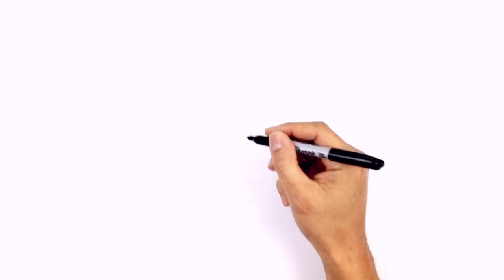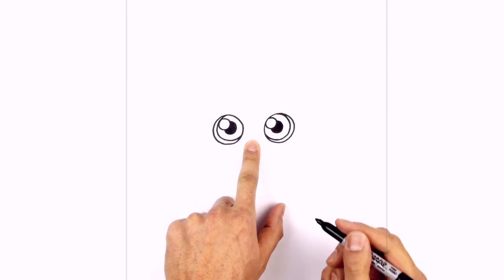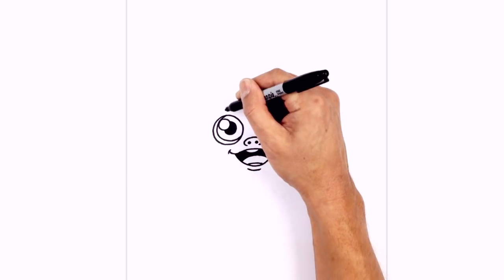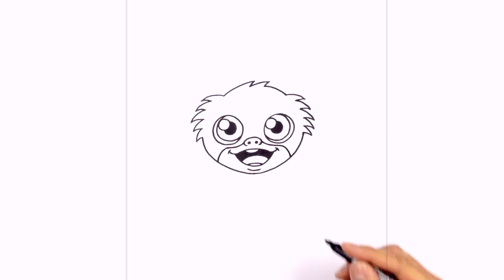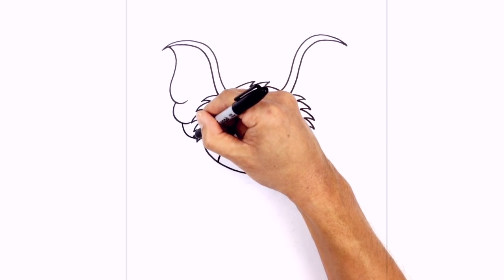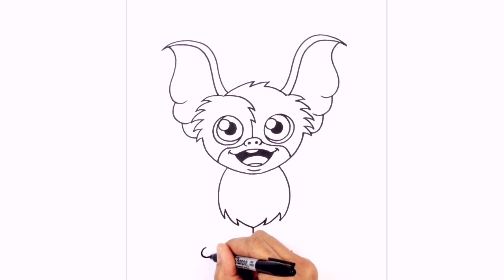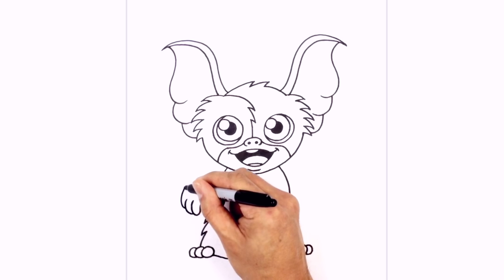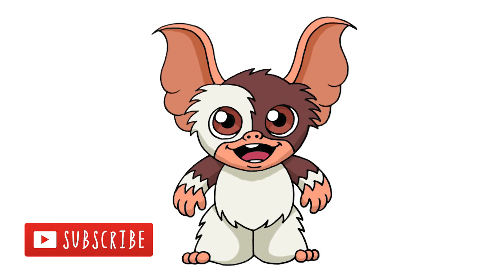How to Draw Gizmo | Gremlins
Happy Sunday everyone! Today we'll be showing you How to Draw a cute Gizmo from Gremlins. Be sure to send us your request in the comments below. We'll do our best to get to all of them.